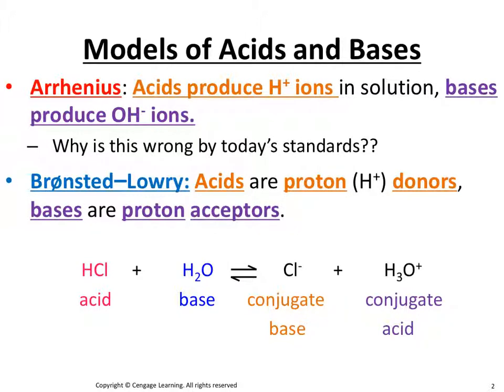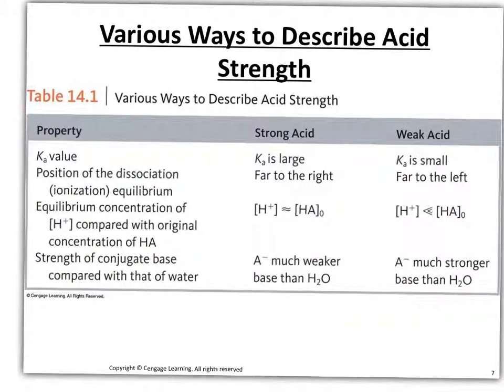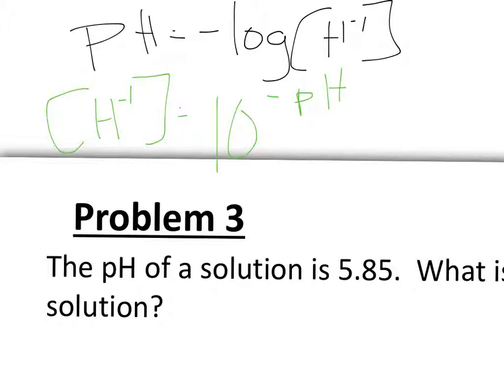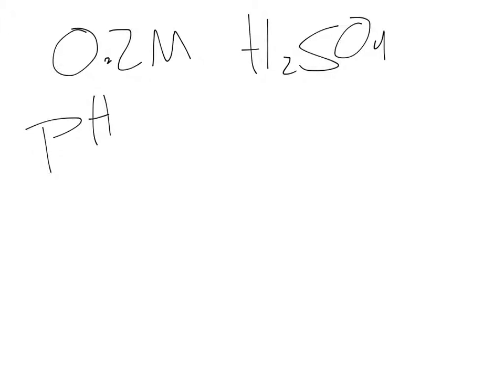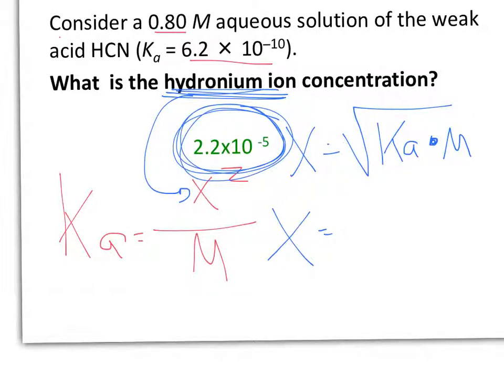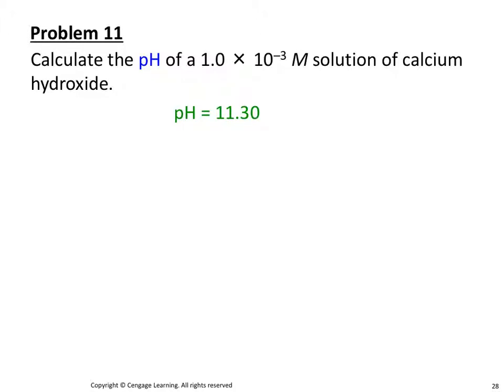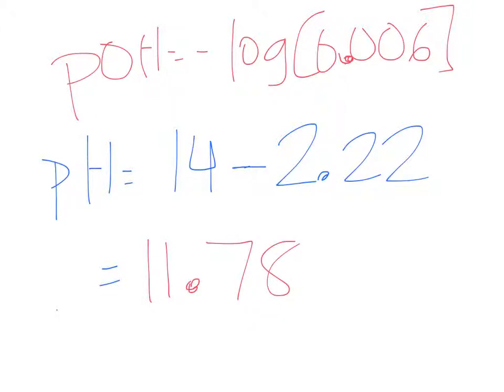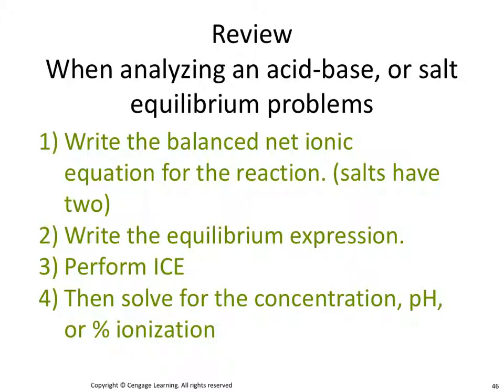SSS #3 - Class 2 - Acid, Base, & Salts